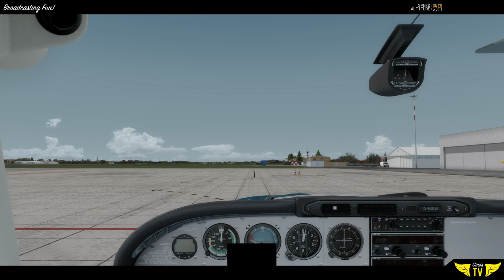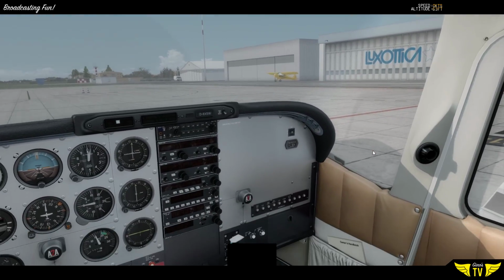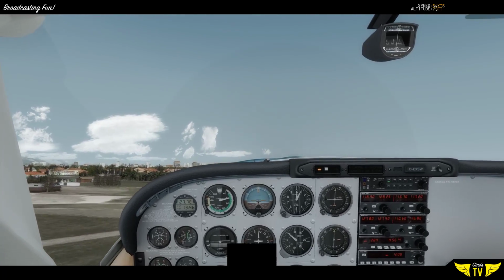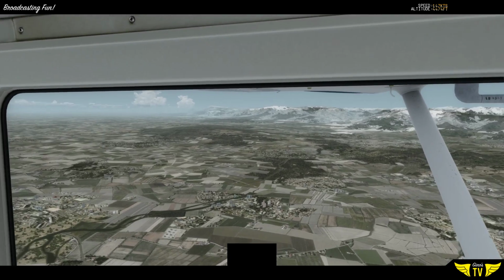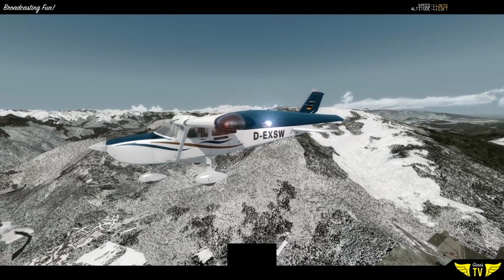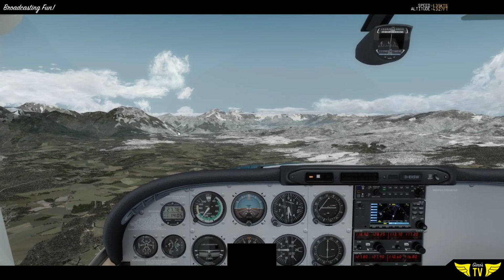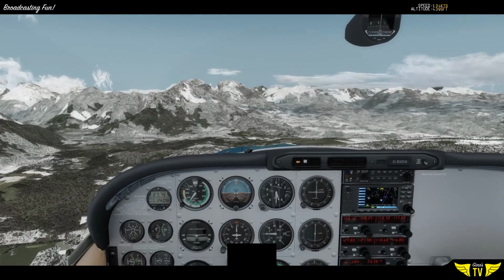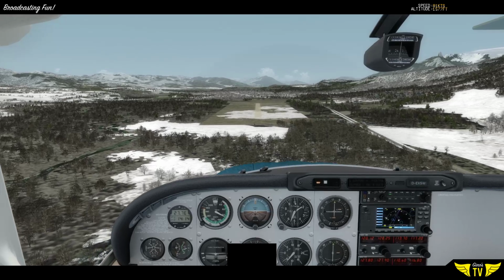Prepar3d v4.2 Test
Testing the new Prepre3d v4.2 on a short flight fro, Treviso LIPH to Belluno LIPB